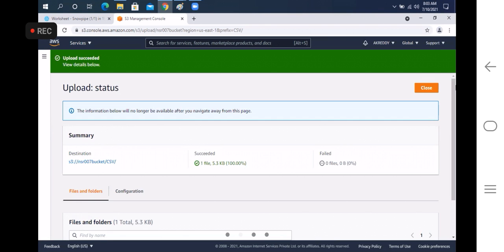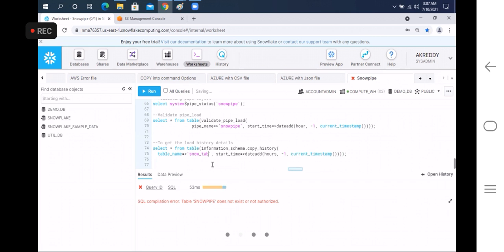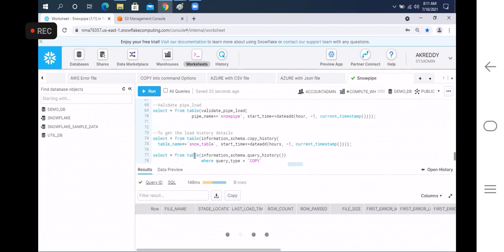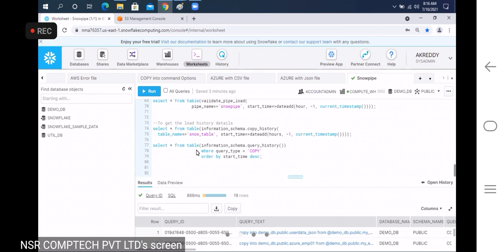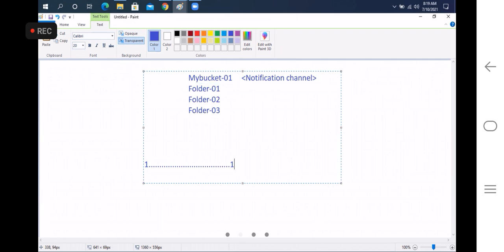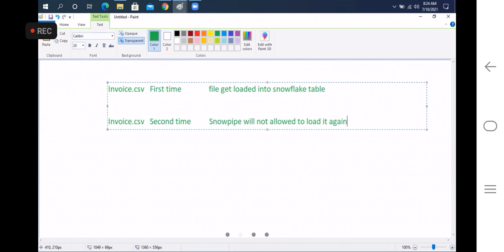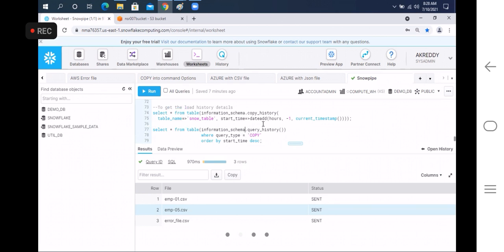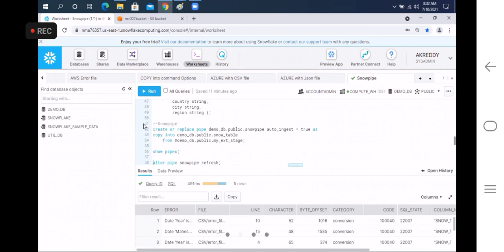class 12 1SF10 7 21